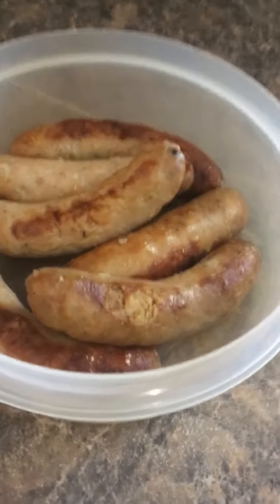This is how you reheat sausages